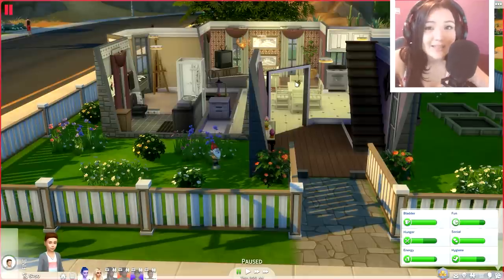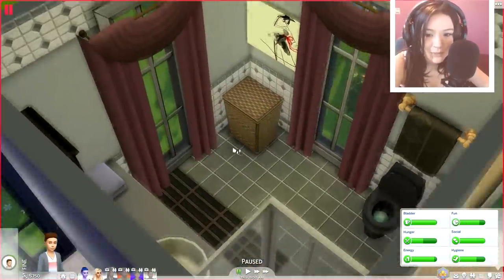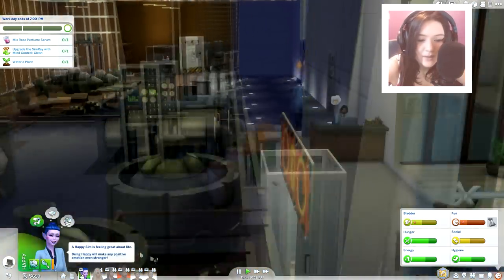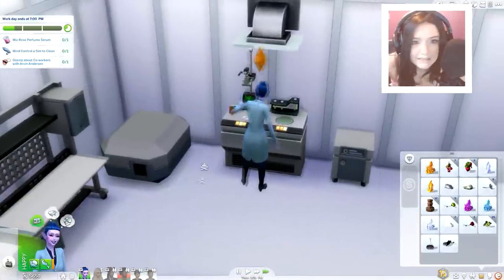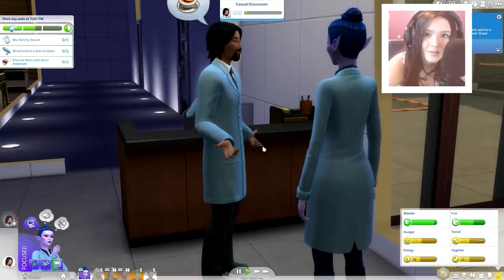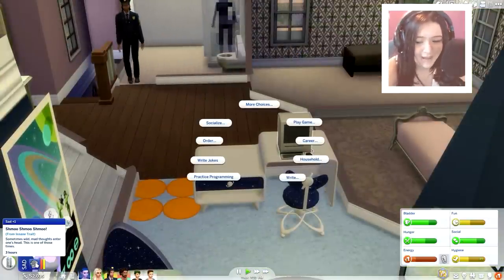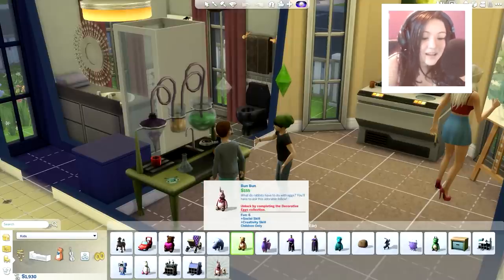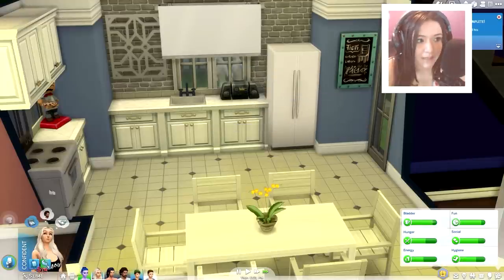Let's Play The Sims 4: Get To Work | Part 19 - NEW HOUSE & PREGNANCY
I mean, pregnancy happens.

WEBSITE // Lifesimmer.net (under con - coming soon!)

Origin ID: LufSummer
Steam ID: Lifesimmer

FAQ •

Q: Name?
A: Cristina. My nickname is Stina.

Q: What Computer Do You Have?
A: Specs are listed under channel info.

Q: Facecam?
A: I do facecam every Saturday.

Q: Vlogs?
A: I have a second channel listed under Stina, you can find it in my side bar and descriptions.